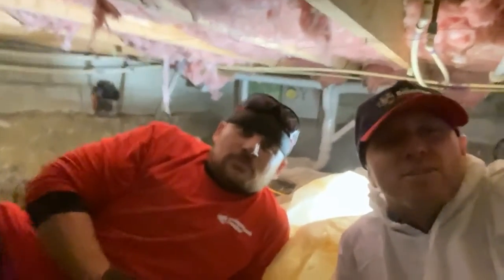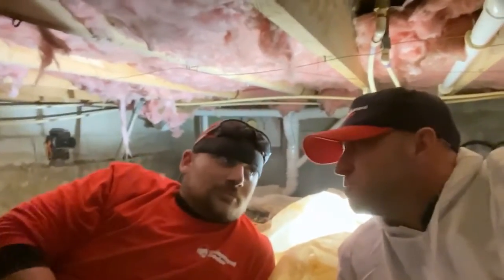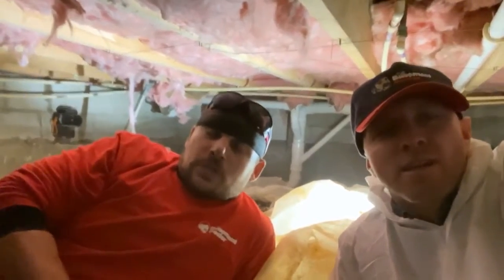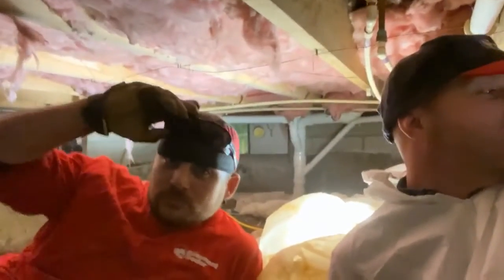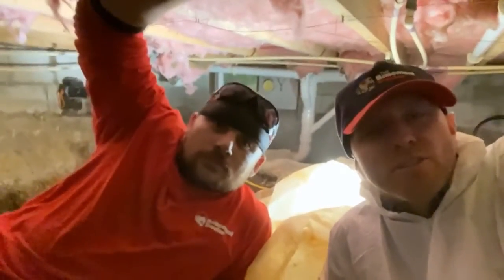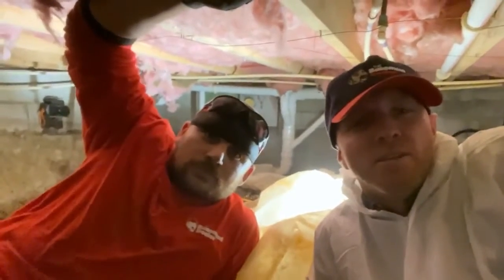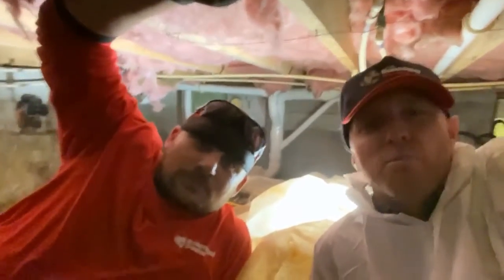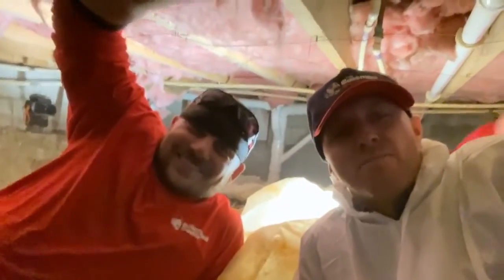On the job with Jeff & Justin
Hang out with Jeff and Justin from the Basement Doctor in Hilliard, Ohio and  get a sneak peek into how helical piers are installed!